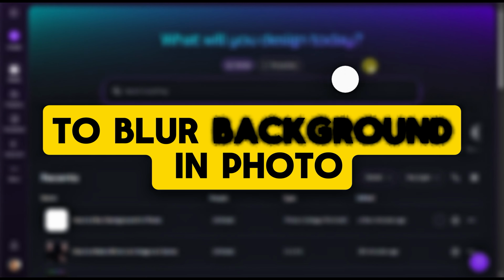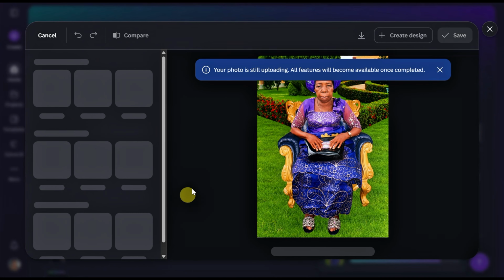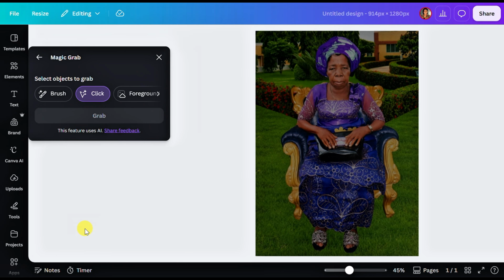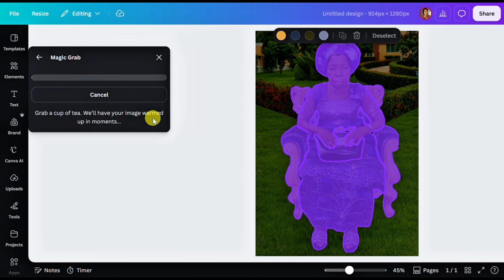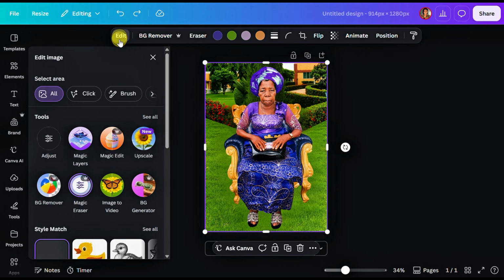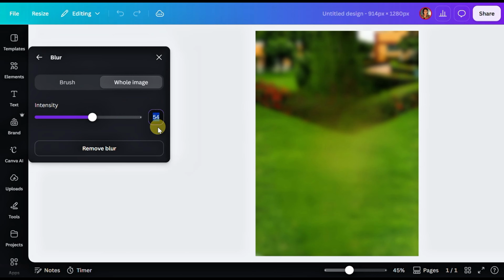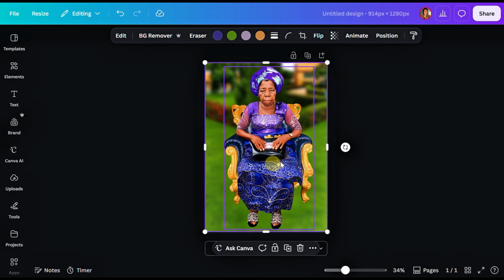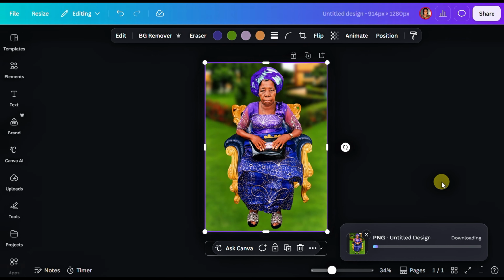How to Blur Background in Photo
Learn how to blur the background in a photo with this quick and easy step-by-step tutorial. This guide shows you how to create a professional background blur effect to make your subject stand out using Canva's photo editing tools.